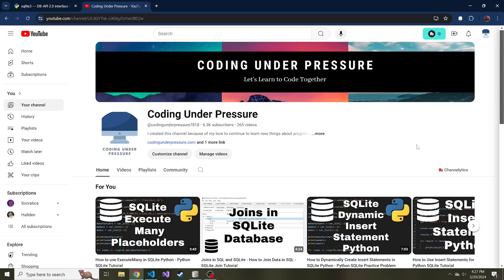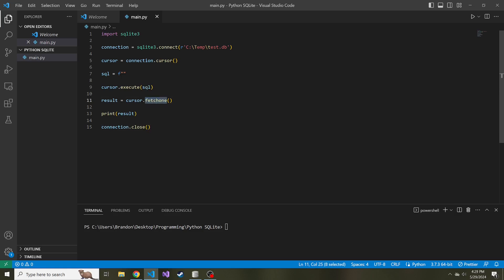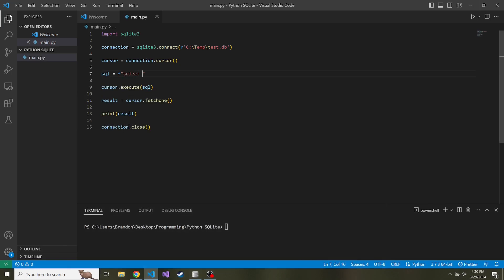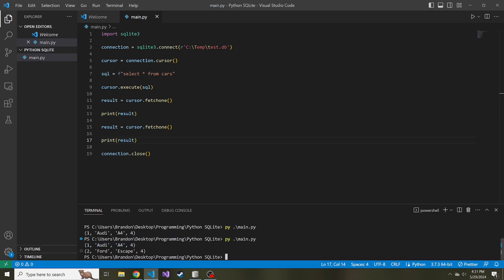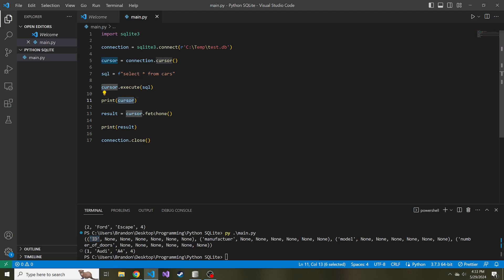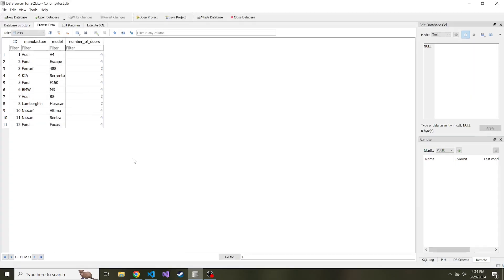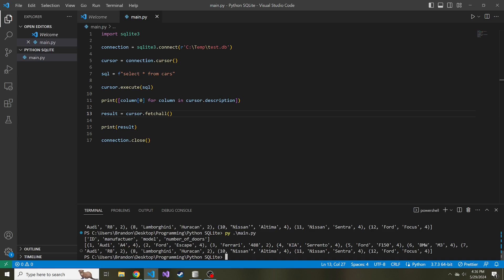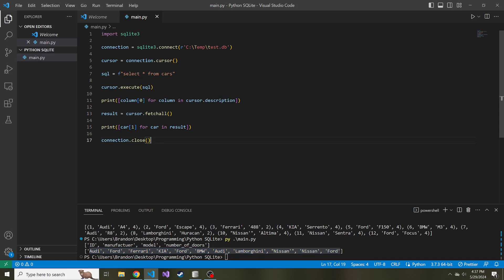The 3 Fetch Methods to Select Data in SQLite Python - Python SQLite Tutorial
Hey everyone, today we are going to go over the three different fetch methods (fetchone, fetchall, fetchmany) to select sqlite database data in python and what they do.